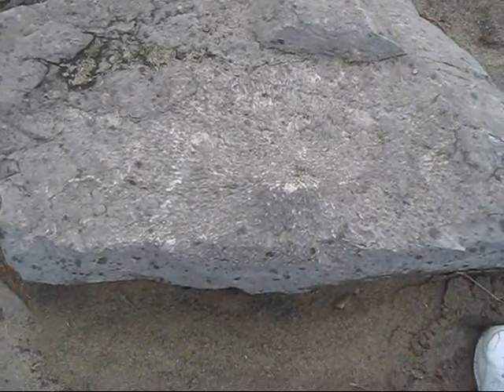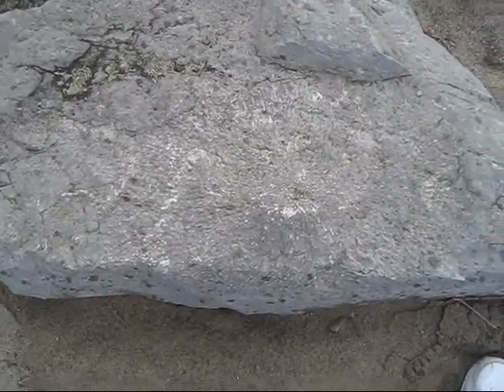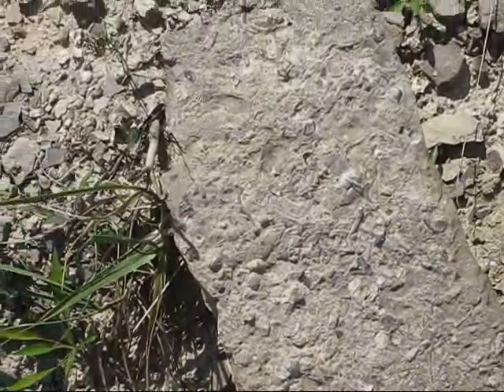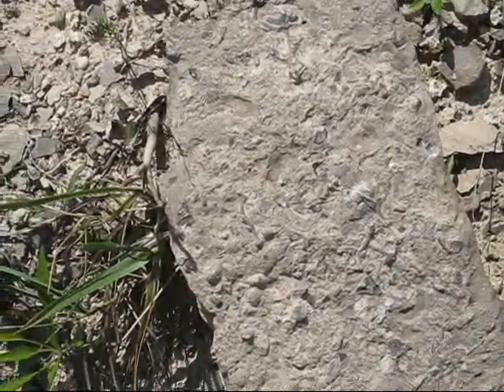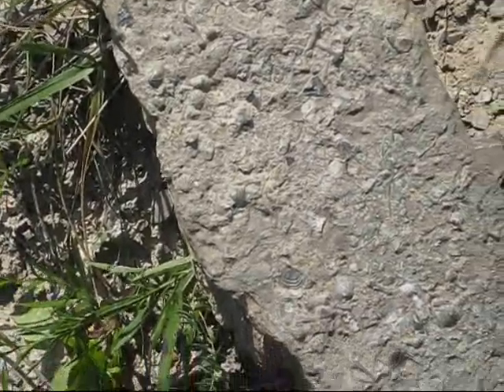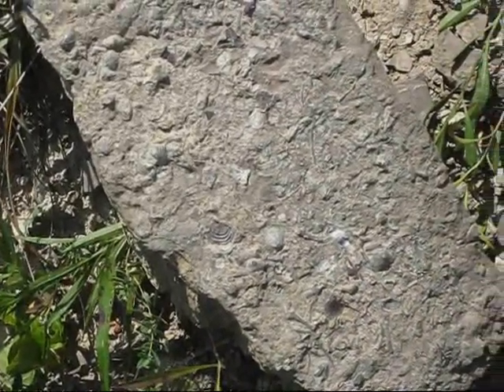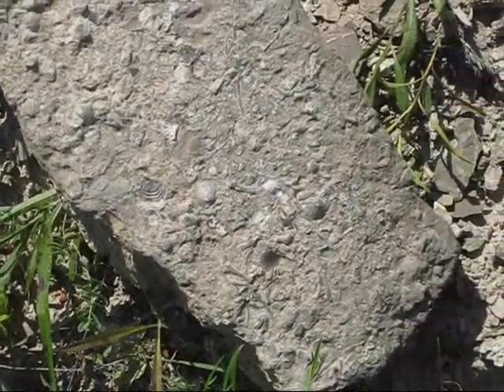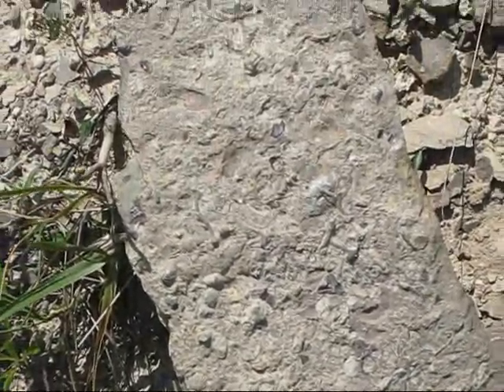Western NY Fossils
Silvurian age fossils--this is a two part video, one with fossils from Hamlin Beach and the other is from Lockport NY